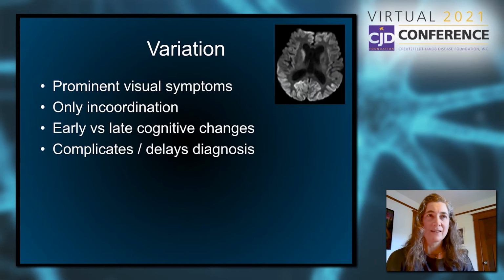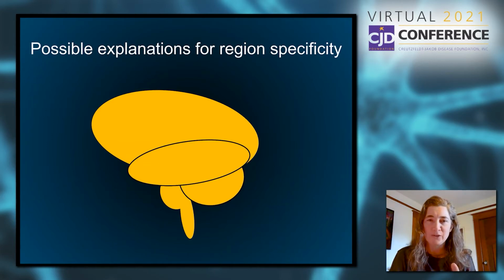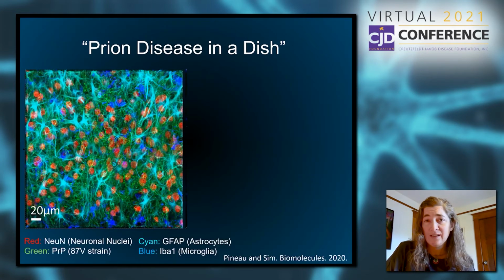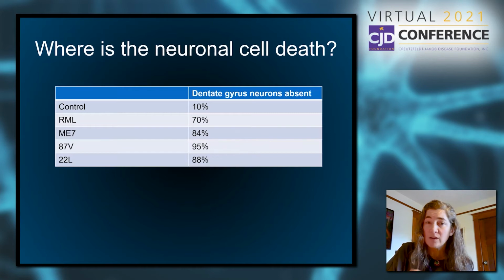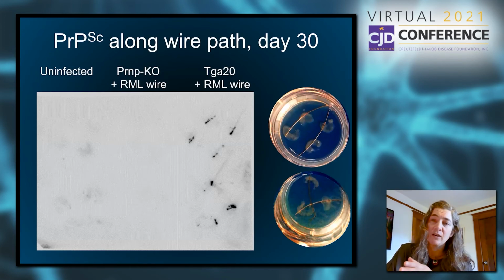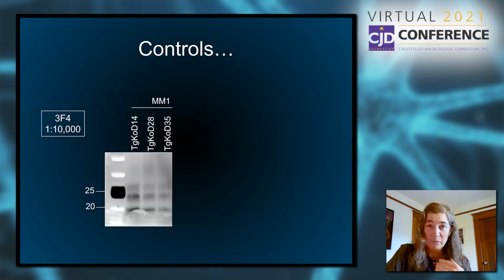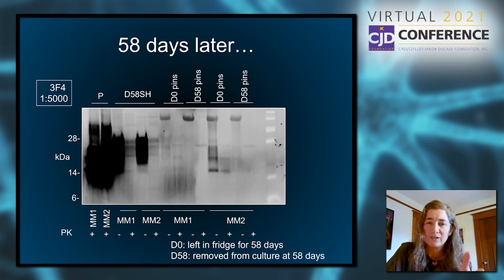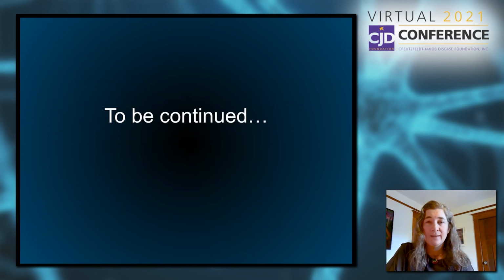Strain-Specific Pathology & Spread in Prion Organotypic Slice Culture Assay Infected With...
Strain-specific pathology and spread in prion organotypic slice culture assay infected with different strains of Creutzfeldt-Jakob Disease

2021 Research Grant Recipient:
Valerie Sim, MD, FRCPC, Centre for Prions and Protein Folding Diseases, University of Alberta, Canada